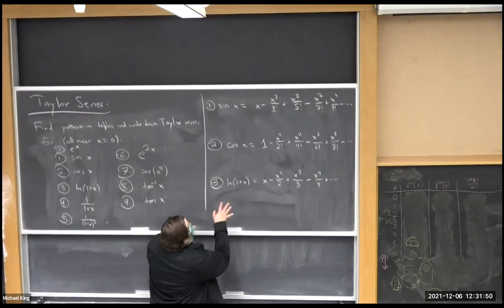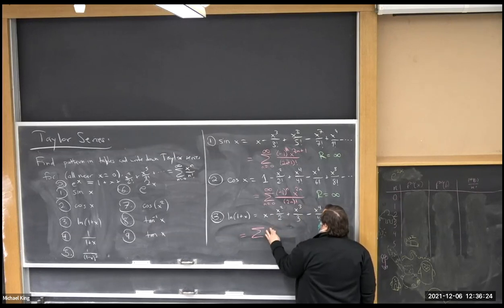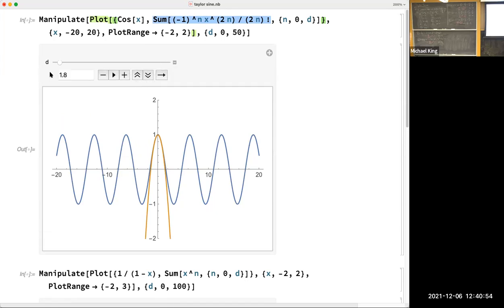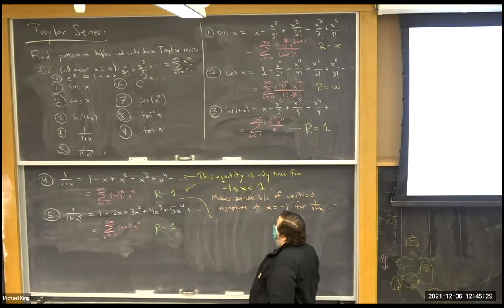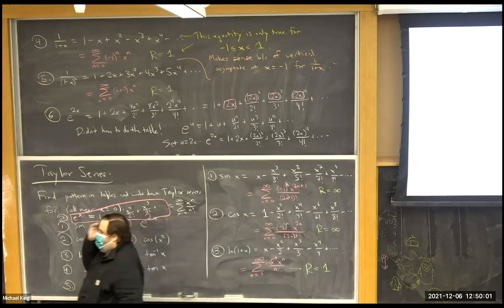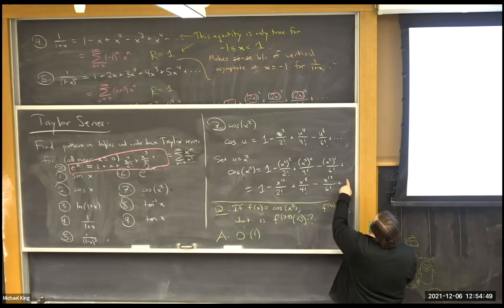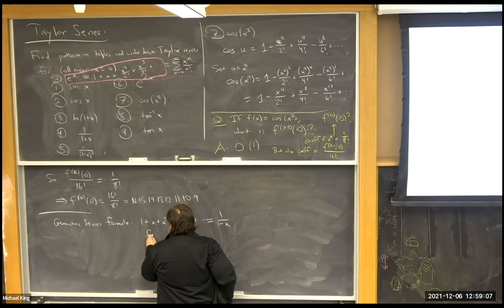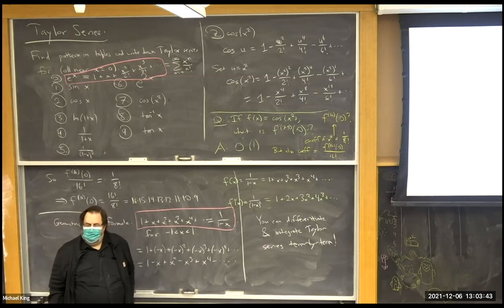Advanced Integral class, December 6, 2021